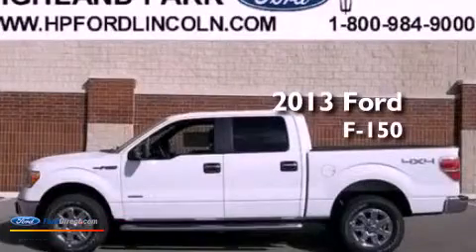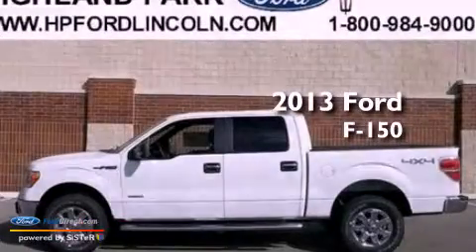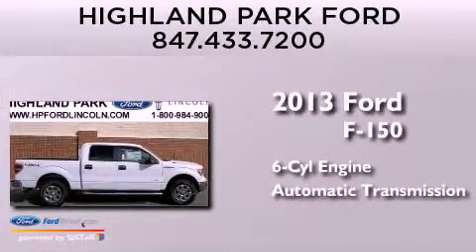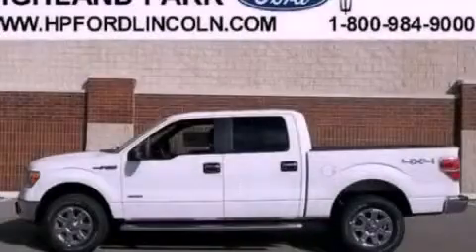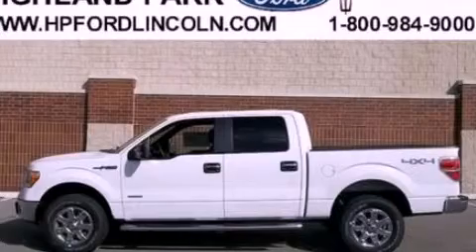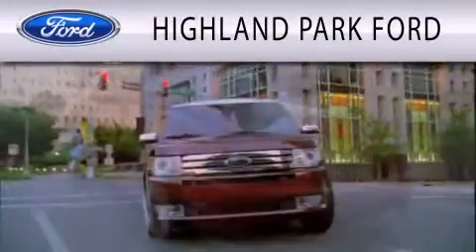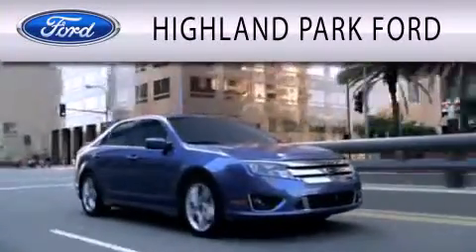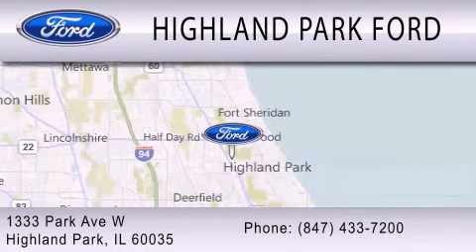2013 FORD F-150 Highland Park IL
Year : 2013
 Make : FORD
 Model : F-150
 Engine : 3.5L V6 24V GDI DOHC TWIN TURBO
 Trans . : 6-SPEED AUTOMATIC
 Exterior : OXFORD WHITE
 Miles : 10
 Interior : STEEL GRAY
 Stock : T20817